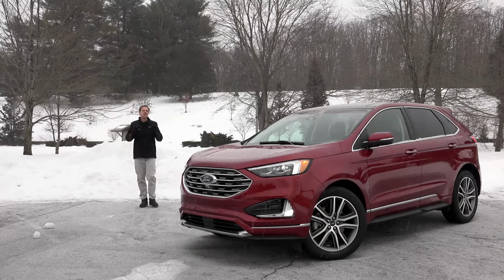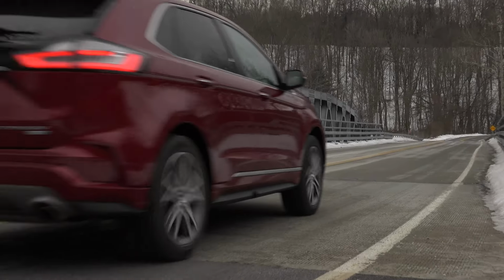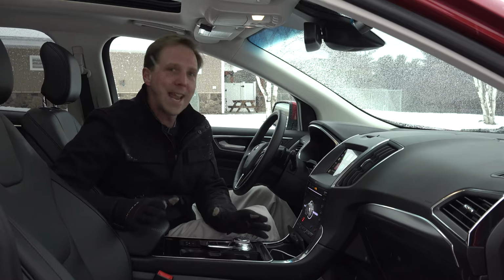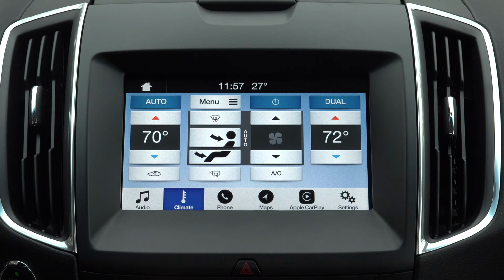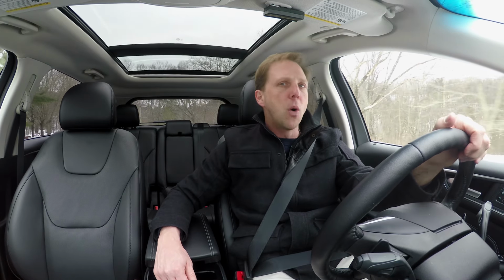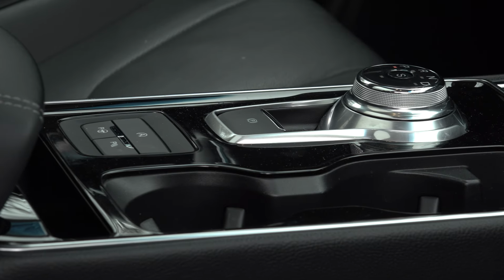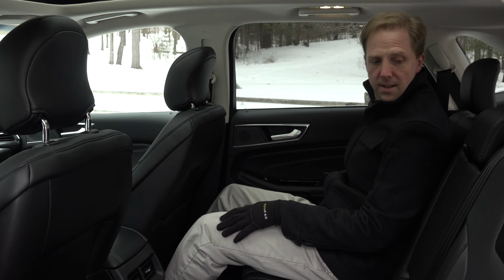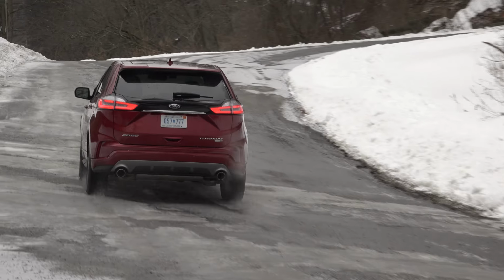2019 Ford Edge | Can it Hold Off the Santa Fe? | TestDriveNow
So you’re considering an Edge; good timing.  Ford has updated their 5-passenger midsize SUV for the 2019 model year to keep it a compelling choice.

Check out my SUV and Crossovers playlist! bit.ly [We will create custom playlist link]

[Video Title]
[Video URL]